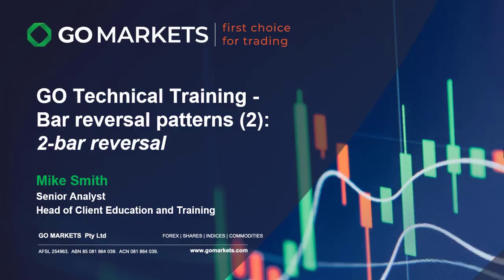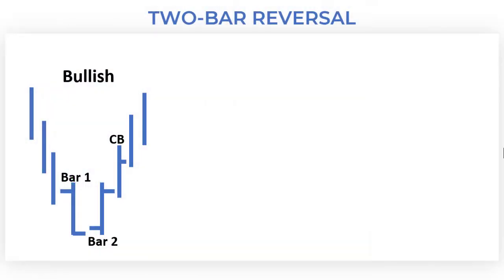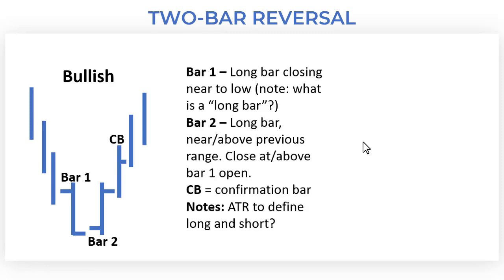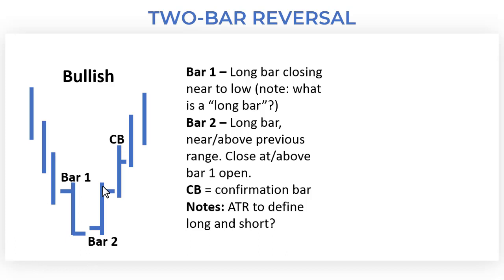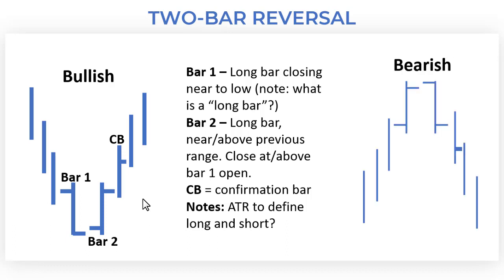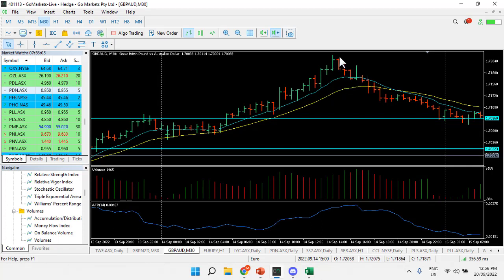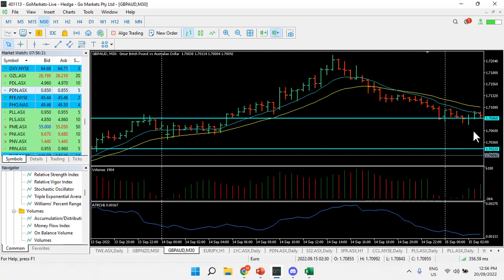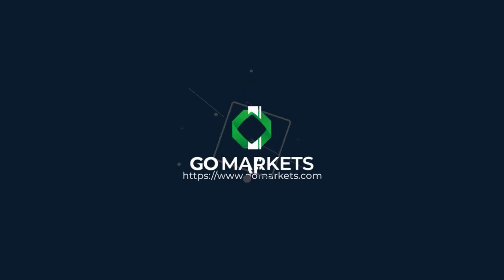Bar Reversals - Part two: 2 bar reversal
This short video as part of a 5-part series focuses on the TWO BAR reversal pattern. As well as the "anatomy" of what this can look like, we will show a market example.